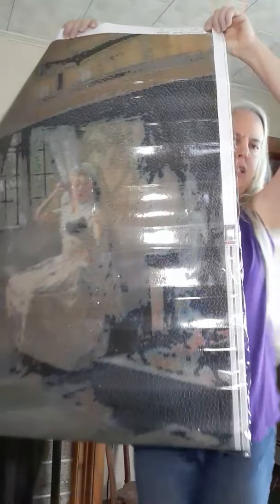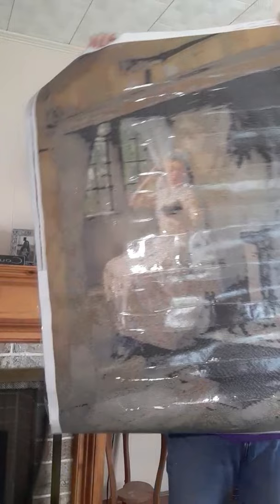Diamond Painting Kit A Cosey Corner by Frank Millett. A Homespun Hobby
A Cosey Corner painting by Frank Millett Diamond Painting Kit by A Homespun Hobby.
Paint with diamonds is a fun and relaxing hobby. Recreate old masters while you enjoy some me time and some art therapy. Diamond painting. Diamond painting kit. Old masters diamond painting kit. Diamond painting kits made in America. Diamond painting kits made in the USA.